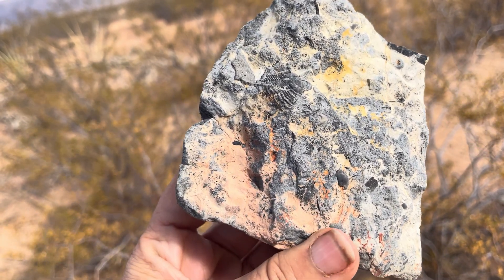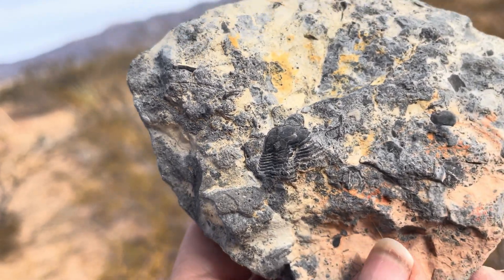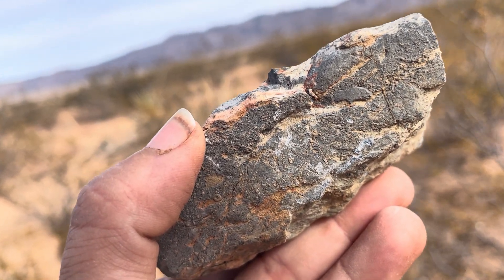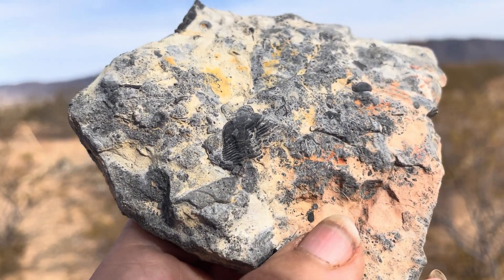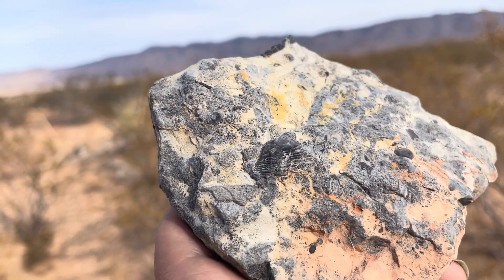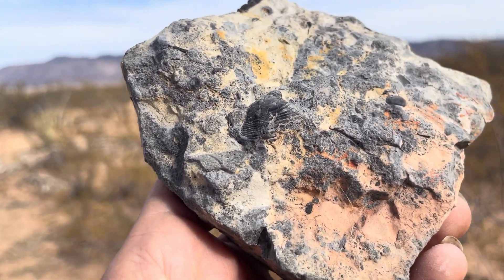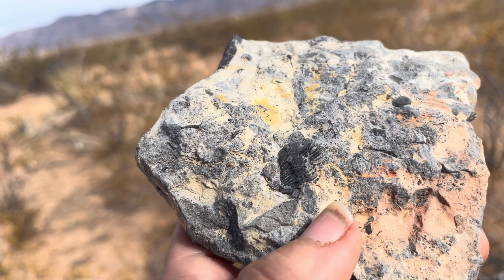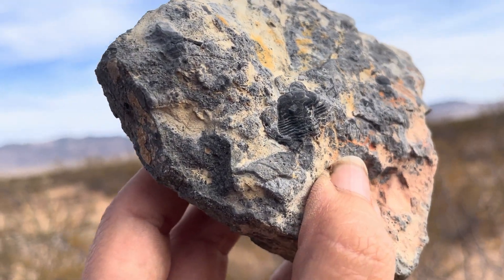Sweet Find! But What’s that Dark Thing in the middle !?